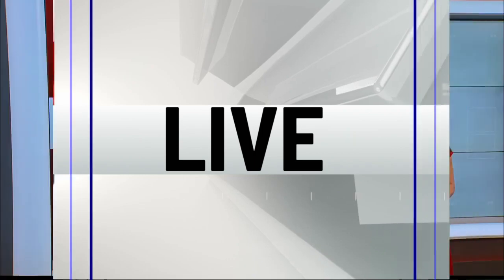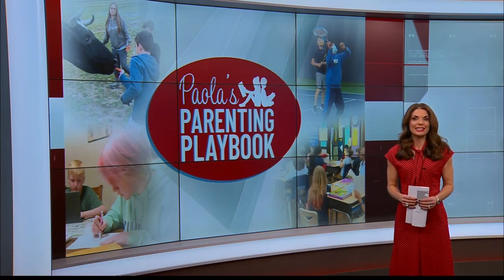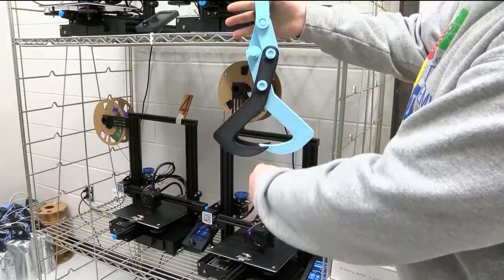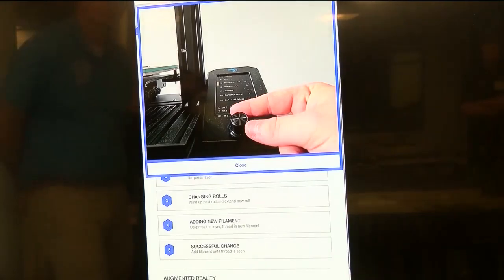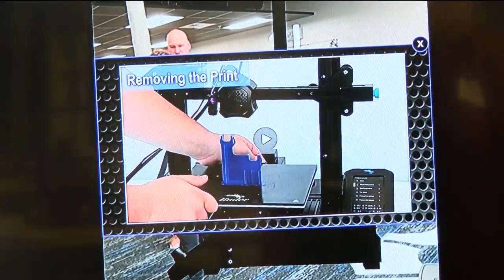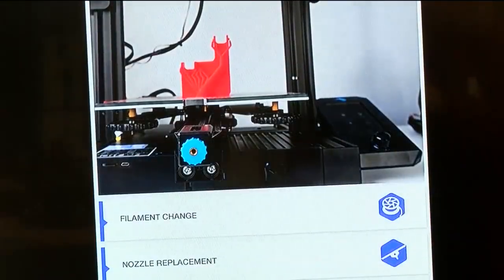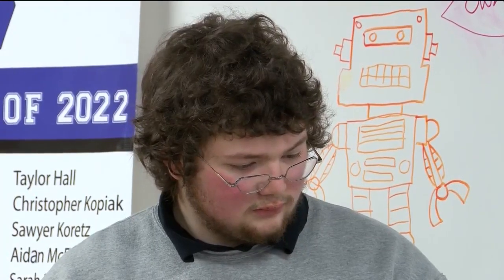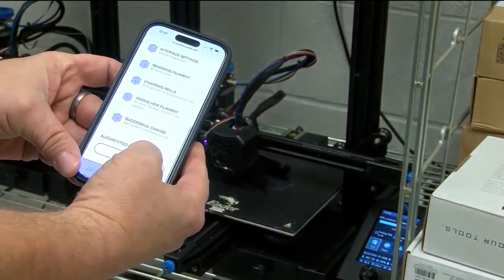Wilkes-Barre STEM Academy attracts students via app